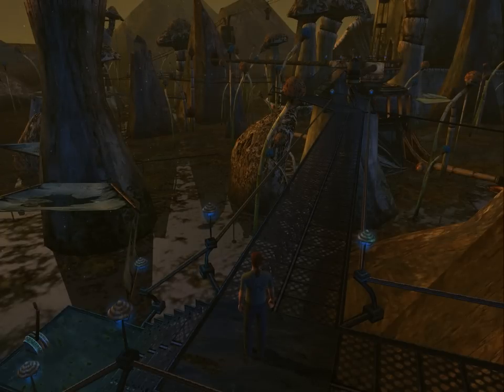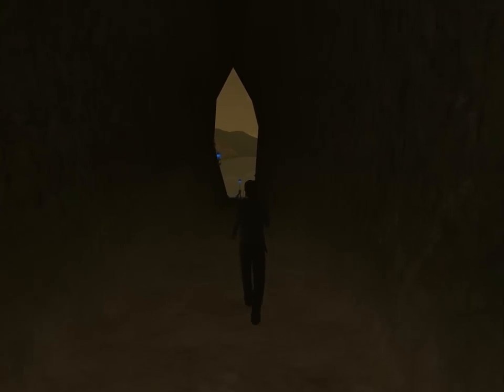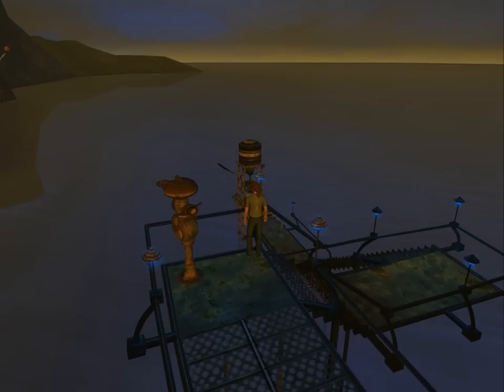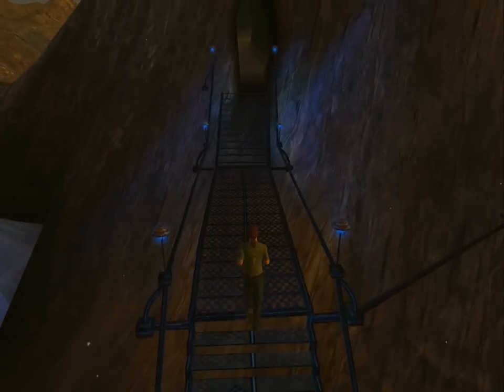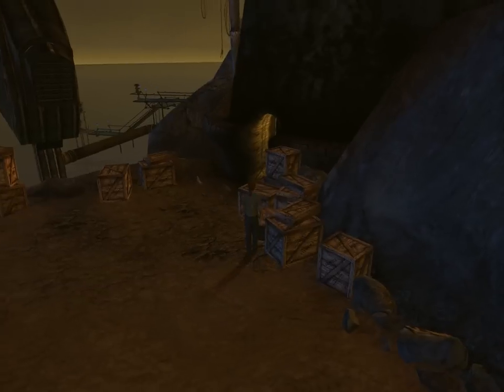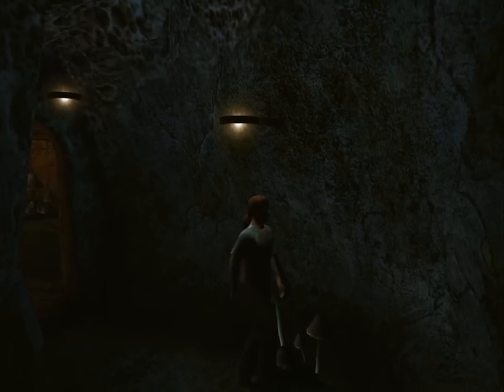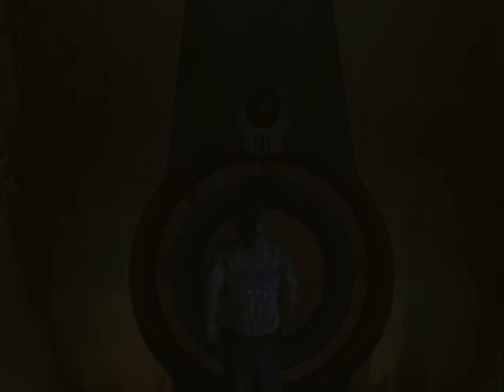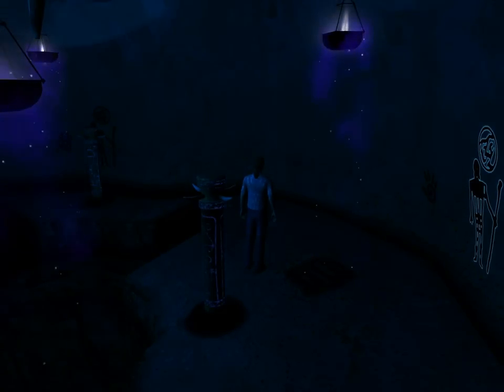Let's Play: Uru - part 14 - The Bahro cave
We find the final journey cloth and get through the journey door to link to the Bahro cave.